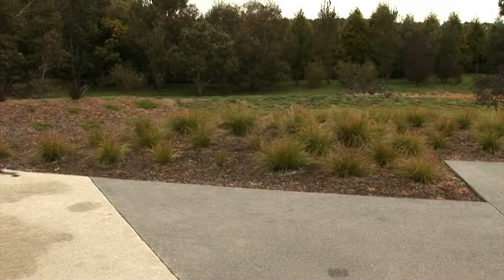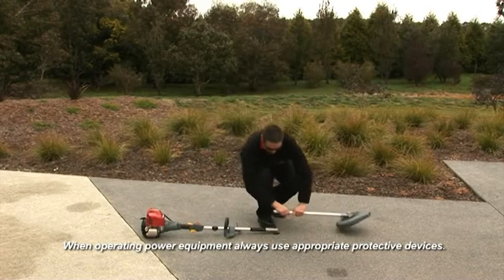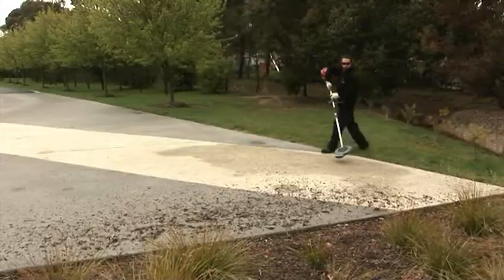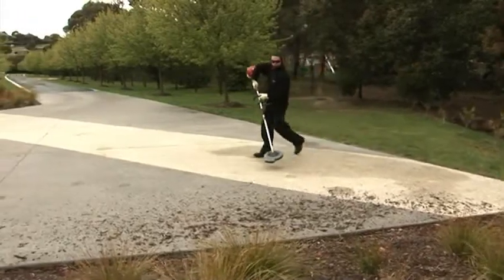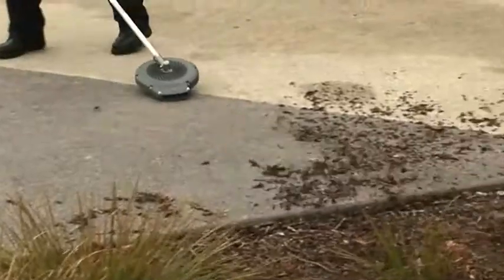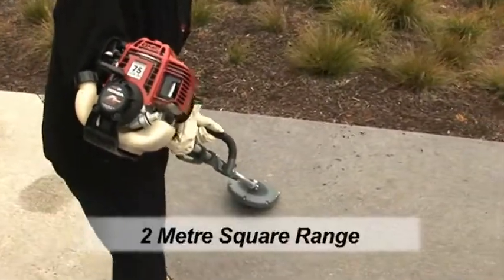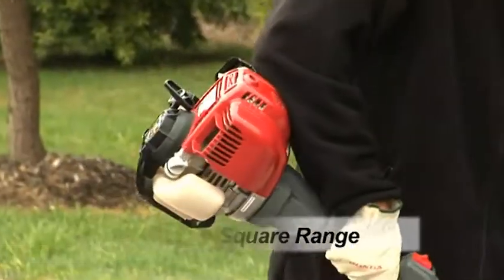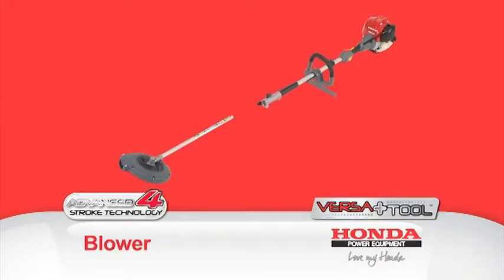Honda Versatool - Accesorio Soplador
El accesorio soplador de la herramienta multiusos Honda VersaTool es uno de los más ligeros y manejables del mercado.